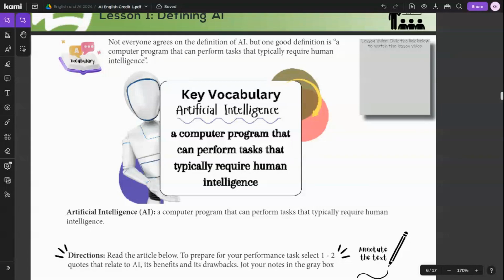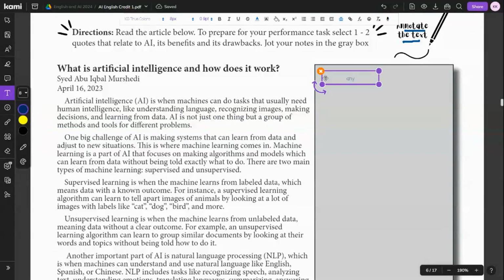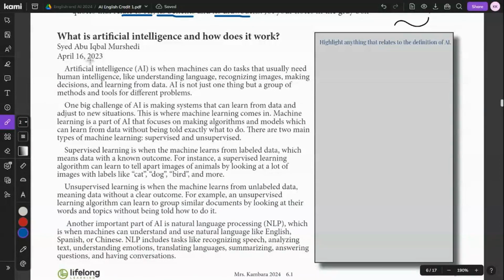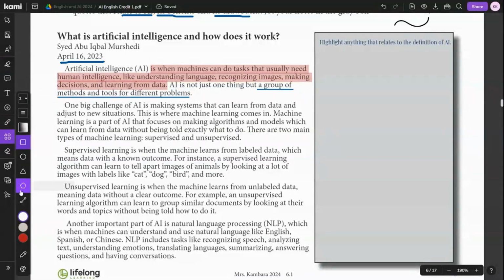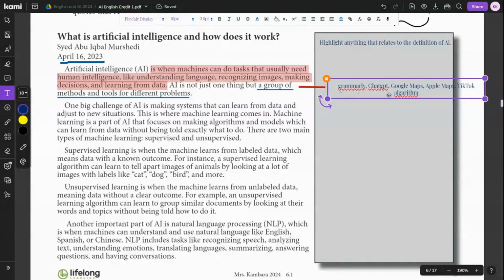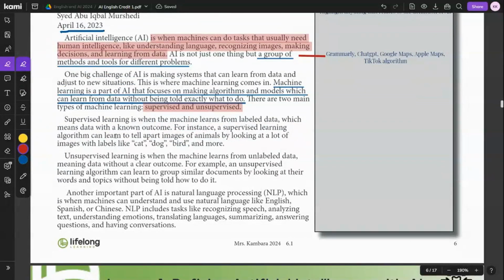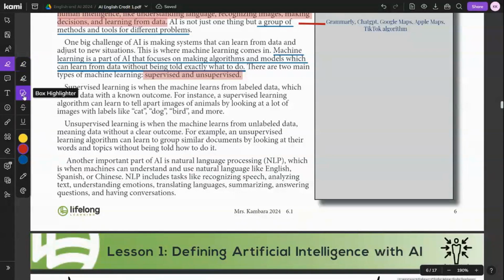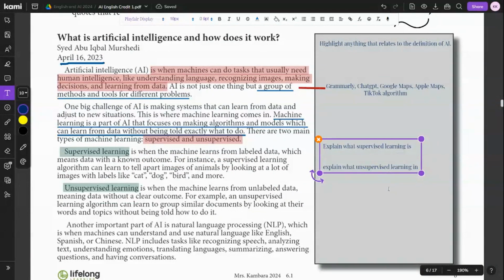AI Credit 1 Page 6